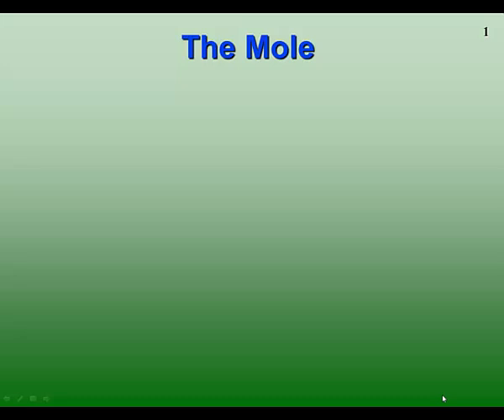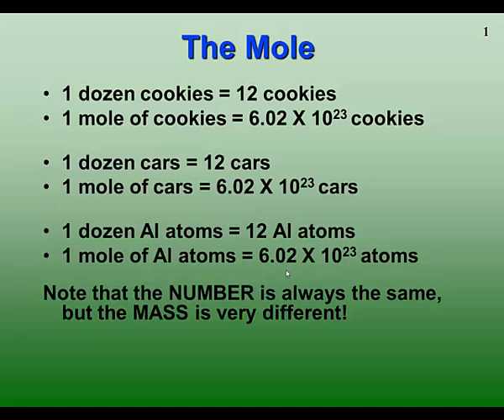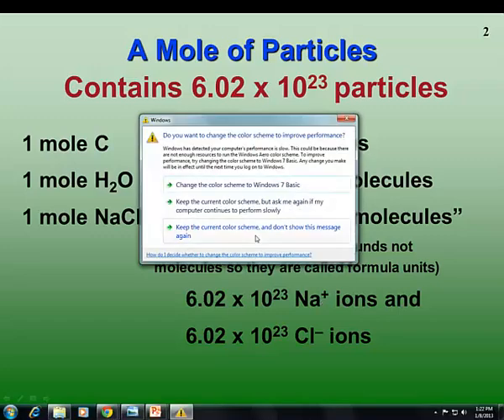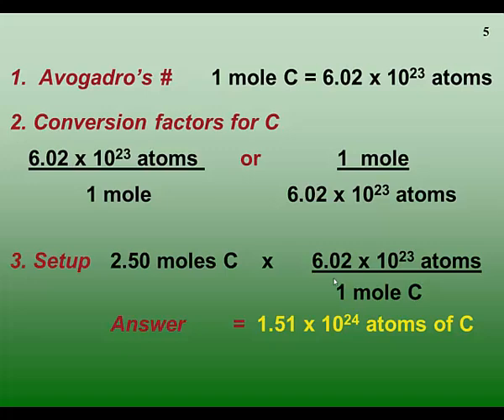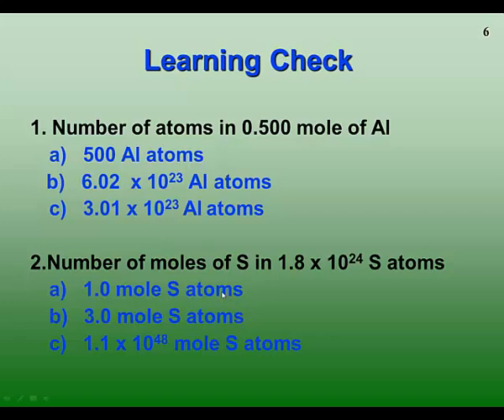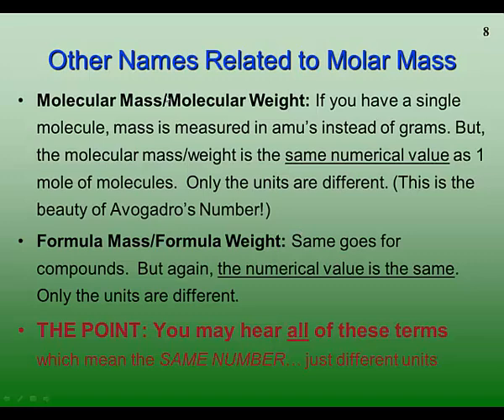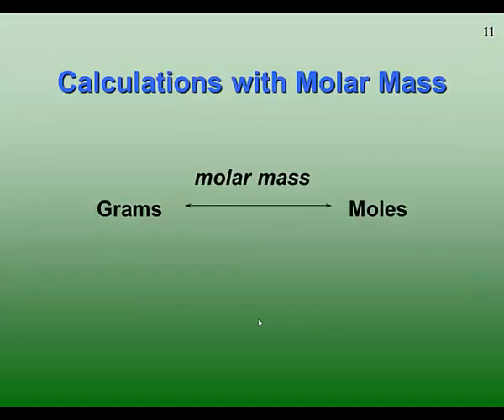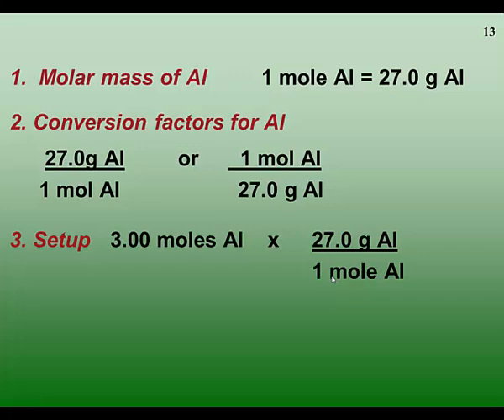Moles, Mass and Particles Tutorial